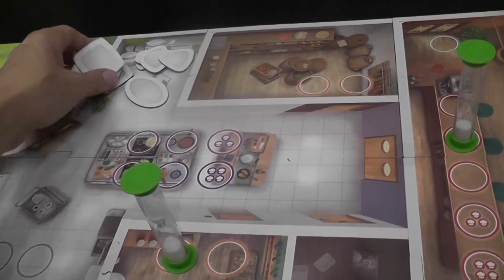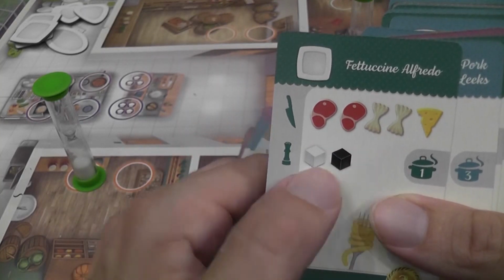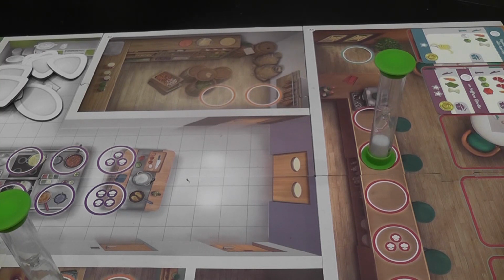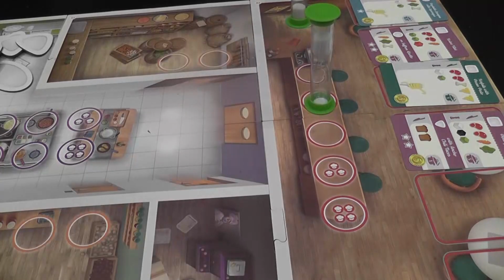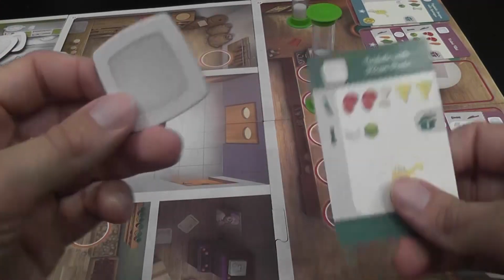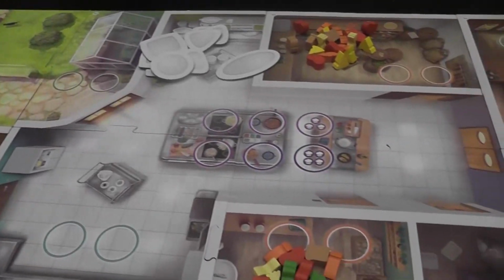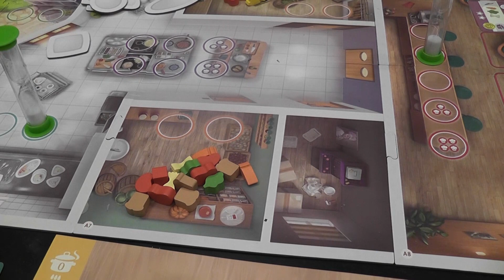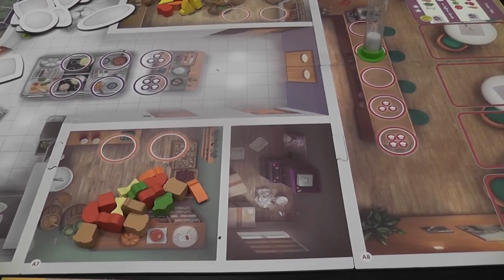Kitchen Rush Review (2 Special Guests!)